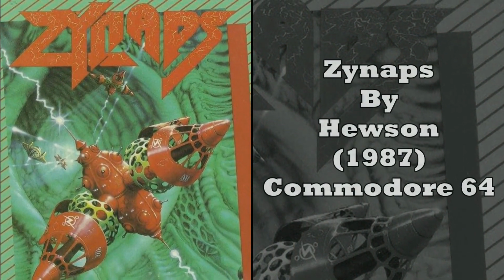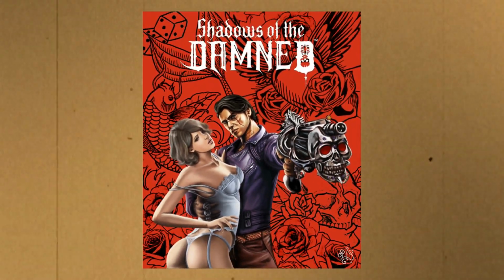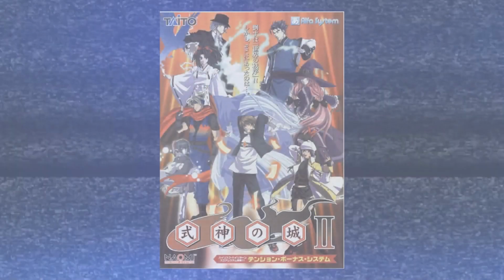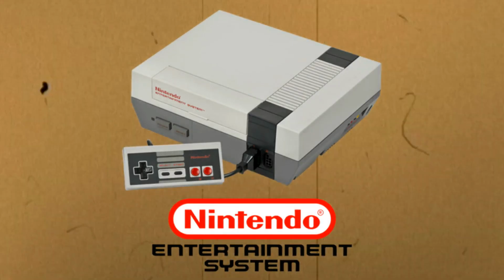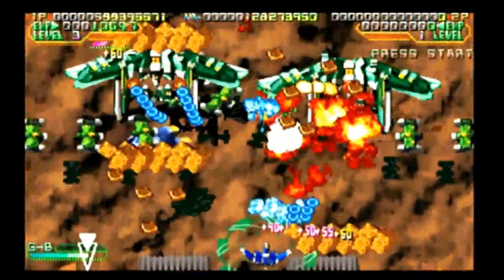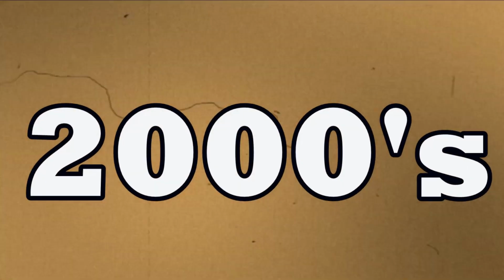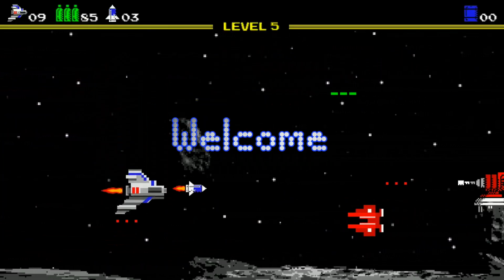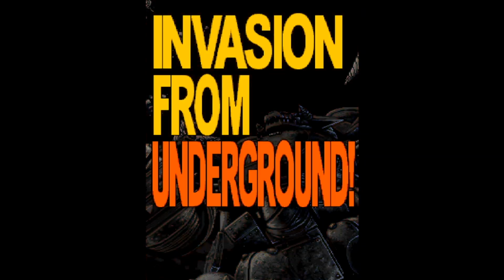Shoot 'Em Up Decades : Compilation #1 (Episodes 1-5)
The 1st 5 episodes about this Shoot 'Em Up series featuring games from all decades of gaming.